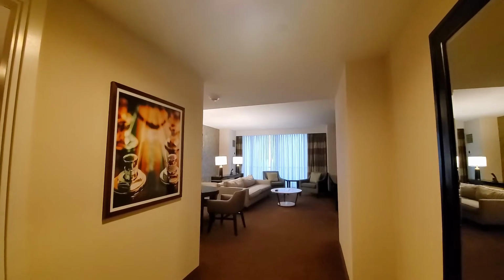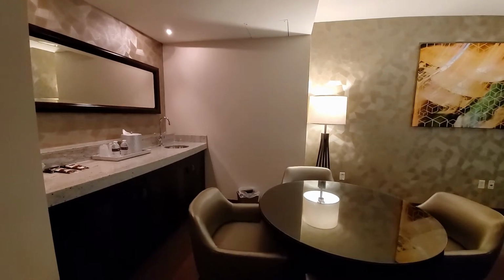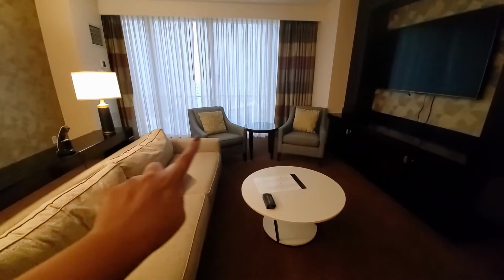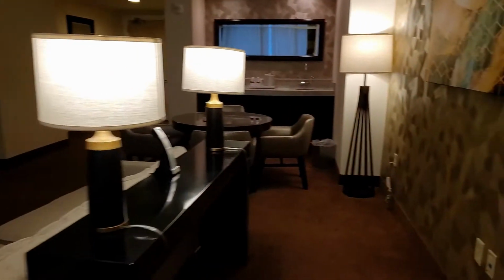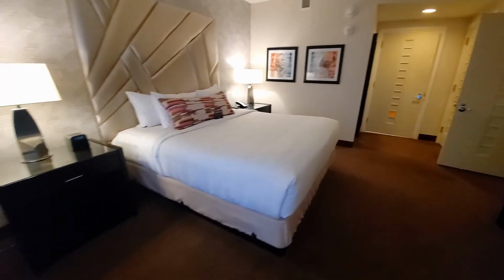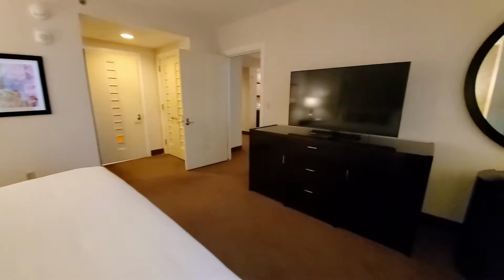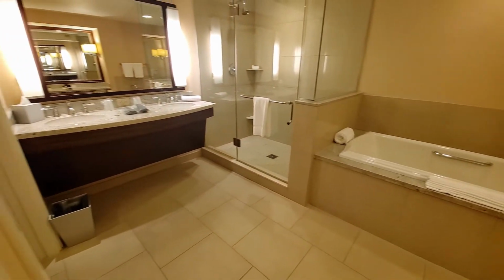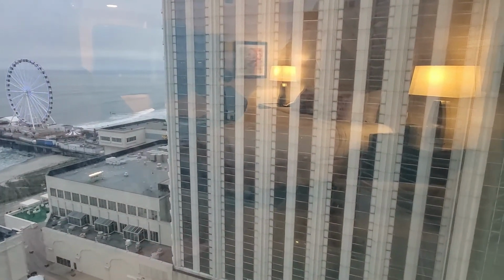Tour My Hotel Room: Hard Rock Hotel & Casino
In October 2020, I received a complimentary, two-night stay as part of a private tour of the Hard Rock Resort & Casino. I had such an enjoyable time during my stay and I truly appreciated how much care the hotel took of all its guests, from cleaning protocols to all the measures taken to ensure social distancing.  While Atlantic City continues its progress in revitalizing the neighborhood, there's enough fun activities within this hotel to keep guests happy!!!

Music Title: Aviation
Music Artist: Track Tribe

Music Title: Beach Walk
Music Artist: Unicorn Heads